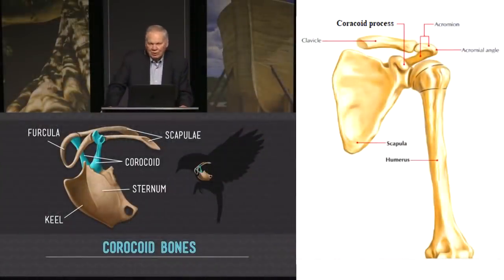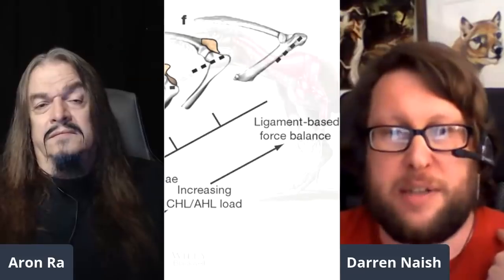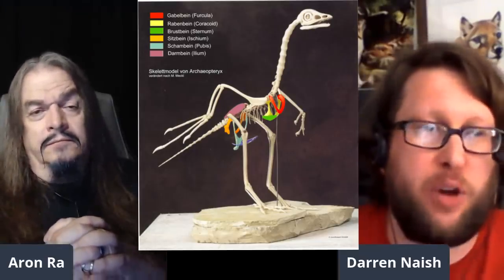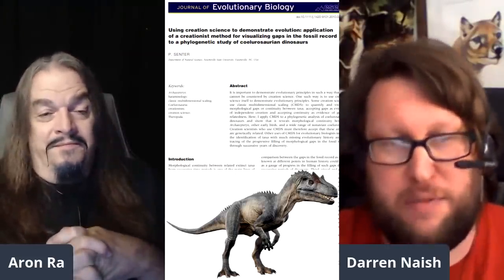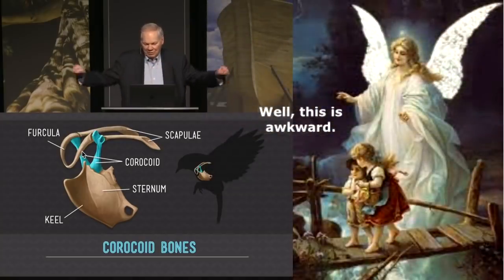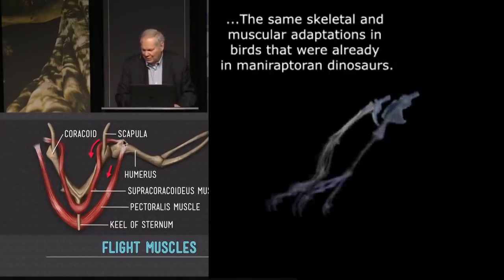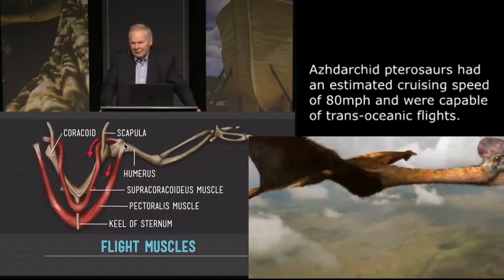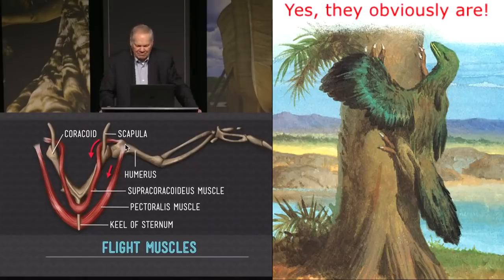Birds Are definitely Dinosaurs pt5 - coracoid process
I had a chat with prominent paraves paleontologist, Dr Darren Naish in response to David Menton, a medical doctor spreading his ignorance of Naish's area of specialty. At the end of that chat, one of the viewers requested that I post the same thing again, but with pictures so that regular folks without special training can still understand what we're saying. This is an attempt to address that request.